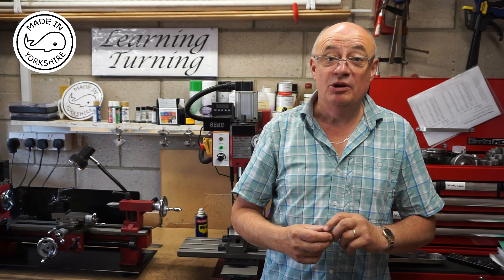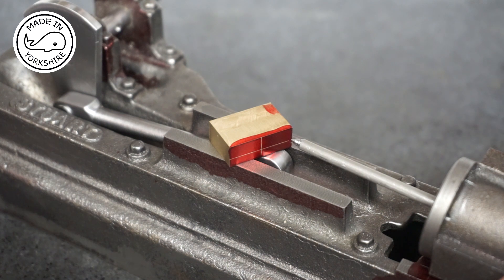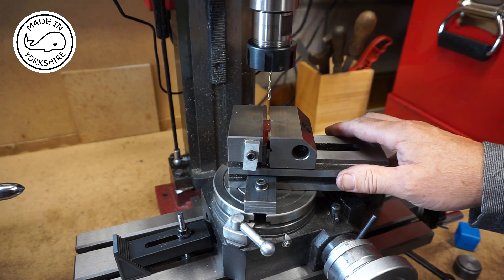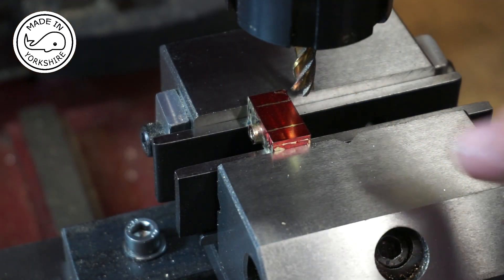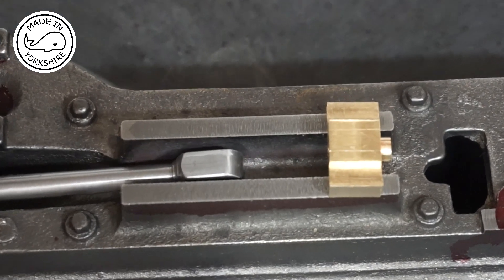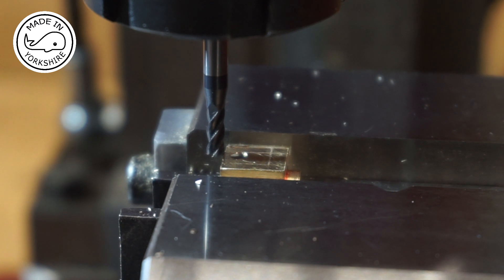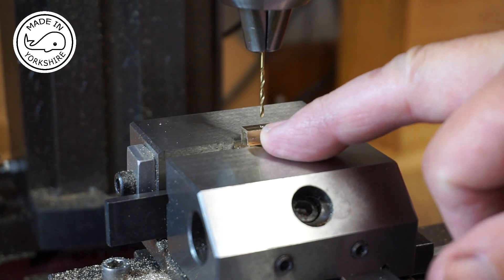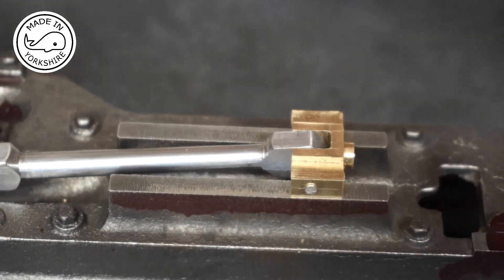MT22 Part 8 - Making a Stuart S50 Steam Engine Crosshead. By Andrew Whale.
So - I decided to make a Stuart S50 Engine! I like challenges!
This video is Part 8 of a series, which shows me making the Crosshead.

To machine the conrod I used both my Sieg SX2P mini mill.
I found this quite challenging, as the item is quite small.

I am trying to follow Tubal Cain's instructions and you can download copies from Model Engineers website.

I am a novice when it comes to engineering, but I hope my videos will inspire others to give it a go.
I really like challenges and I think it is a great way to learn and keep the old brain active.
Cheers!